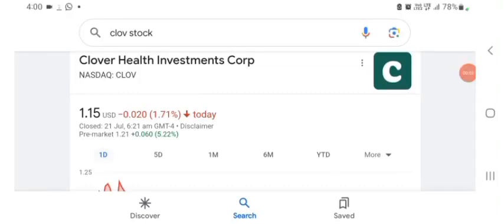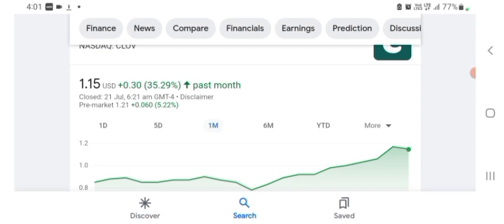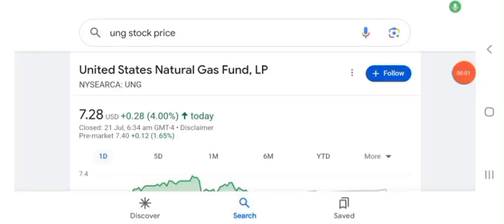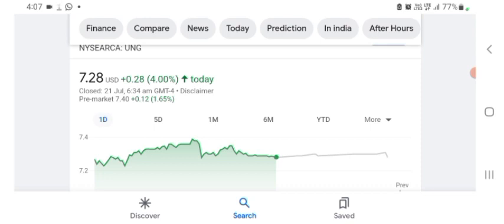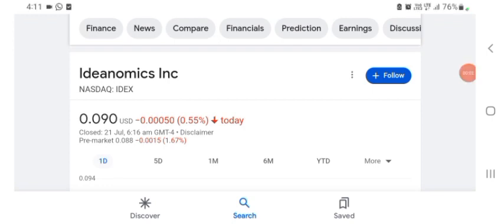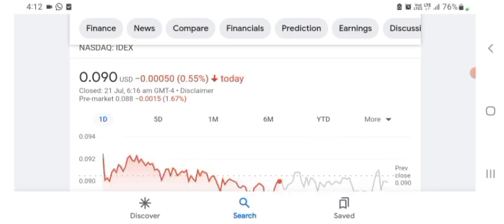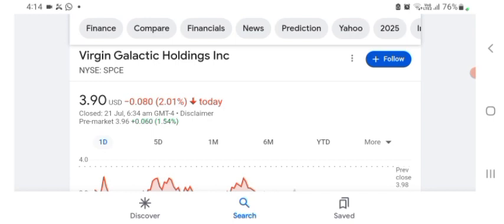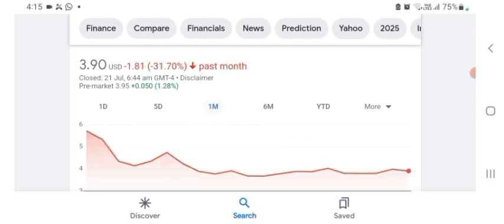CLOV STOCK CLOVER HEALTH SAYS VOTE "REVERSE SPLIT"